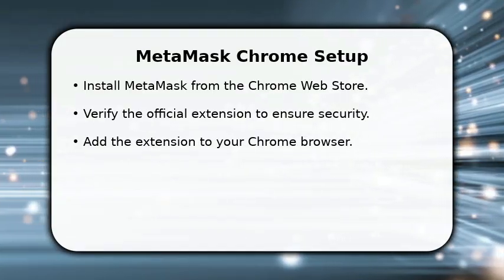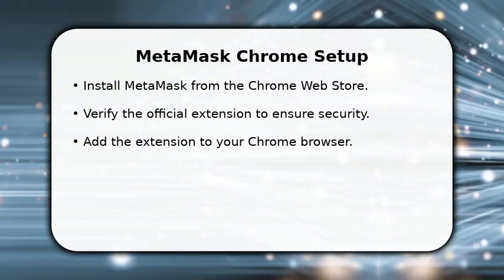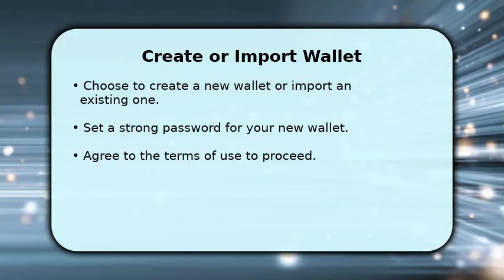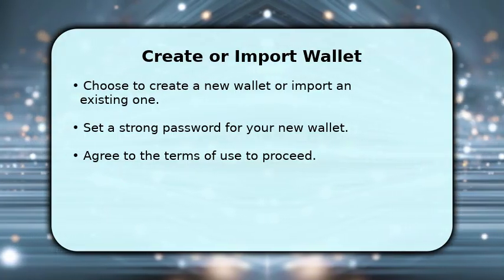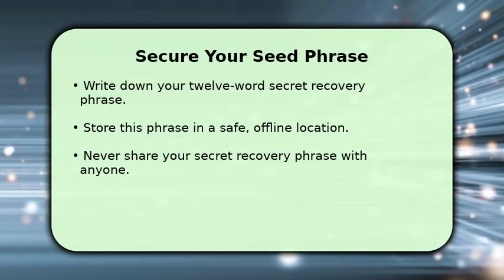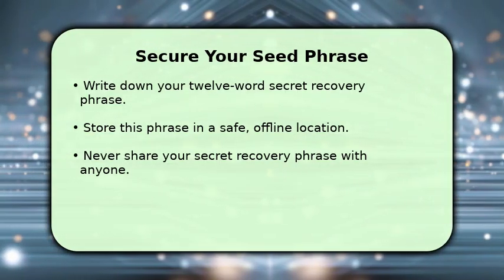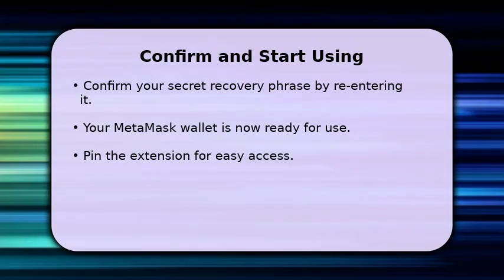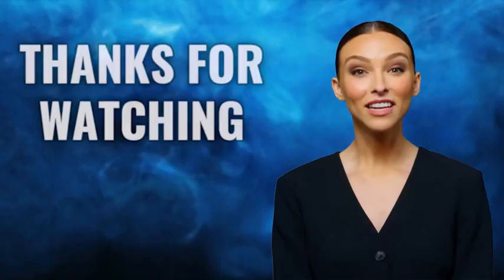How to Setup MetaMask Extension on Chrome (Full Guide)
▸ (s) In this comprehensive guide, we'll walk you through the step-by-step process of setting up the MetaMask extension on Google Chrome. Whether you're a seasoned crypto enthusiast or just starting out, this video will cover everything you need to know to get started with MetaMask. From installing the extension to configuring your wallet and connecting to the Ethereum network, we've got you covered.

MetaMask setup, Chrome extension, Ethereum wallet, Crypto guide, Blockchain tutorial, MetaMask installation, Wallet configuration, Ethereum network connection, Crypto beginner, Web3 development